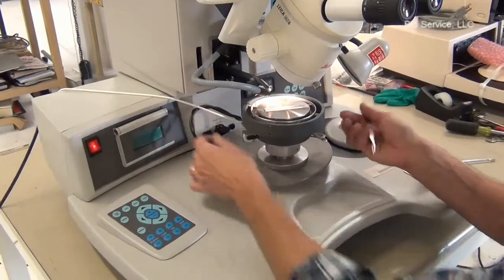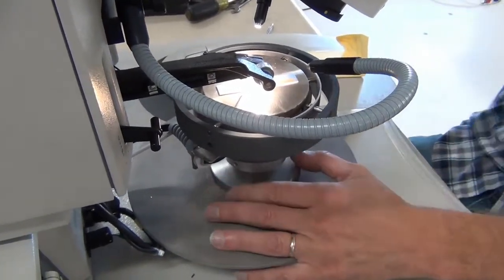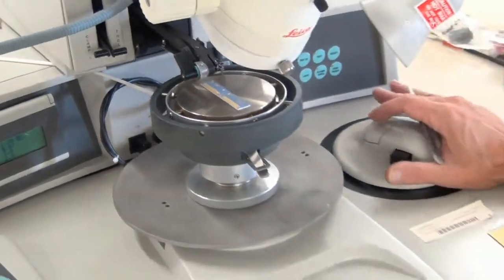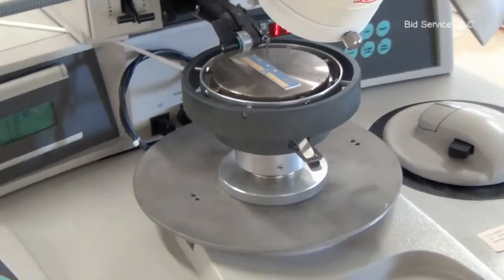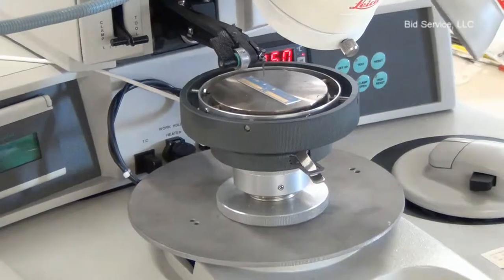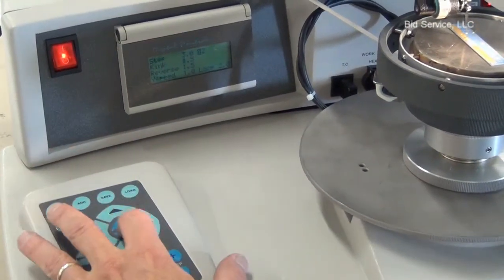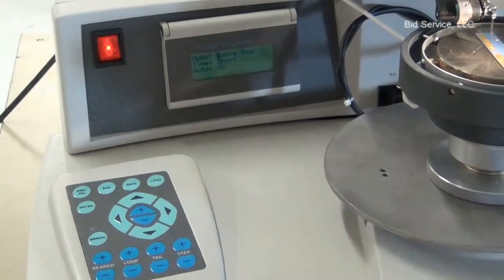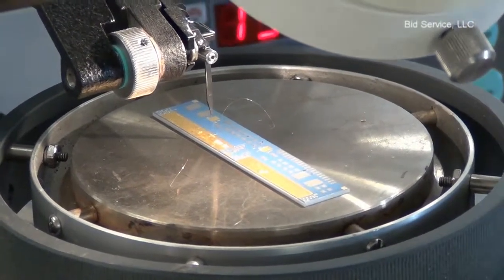KS 4523AD Digital Wedge Bonding System with Leica MZ6 #58369